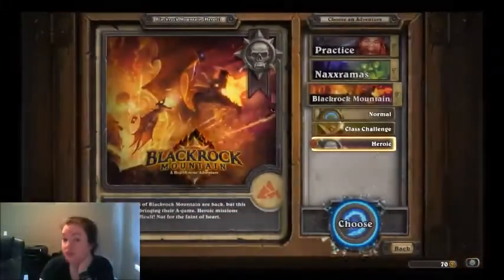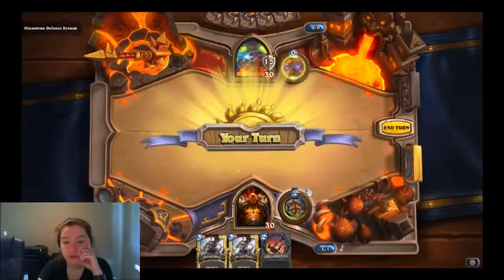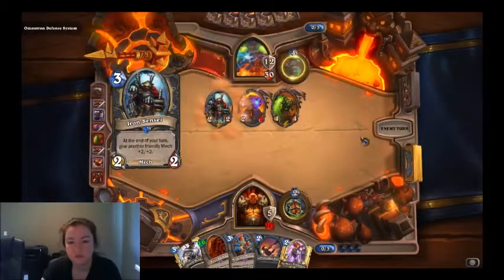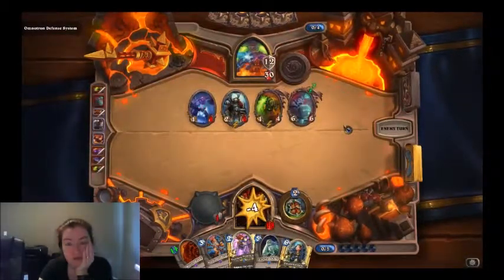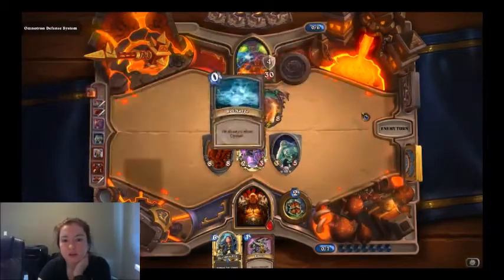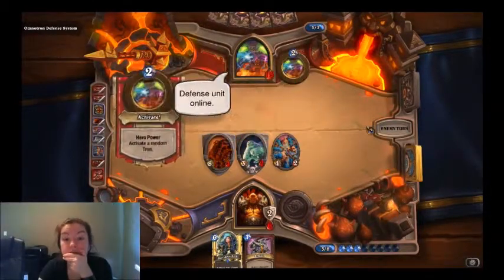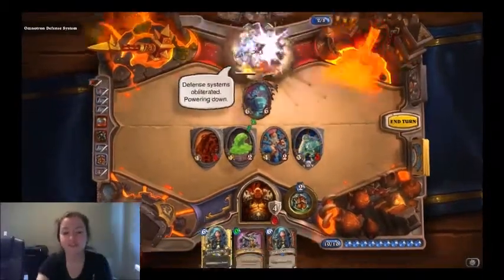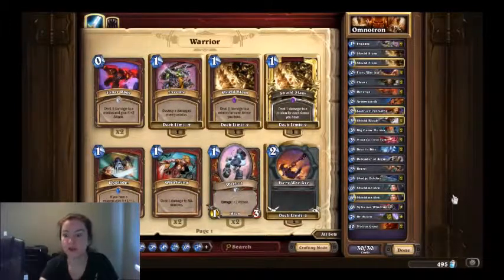P15D125 - Heroic Omnotron (Hearthstone)